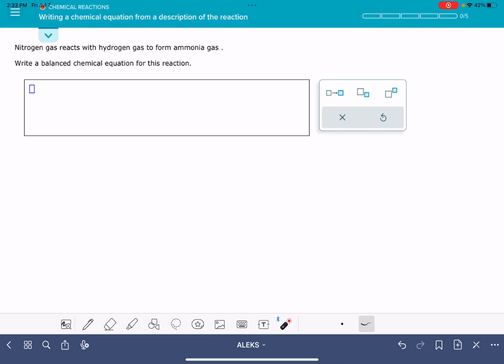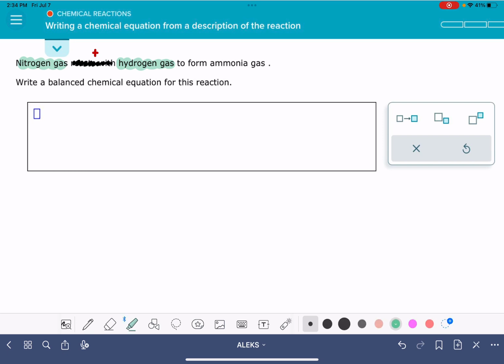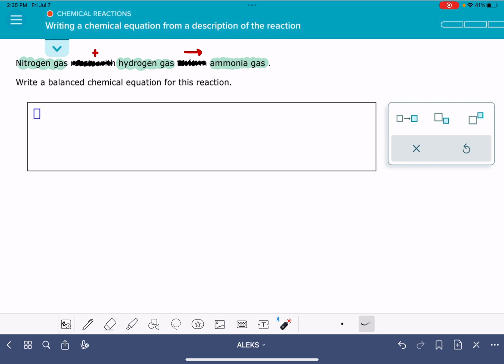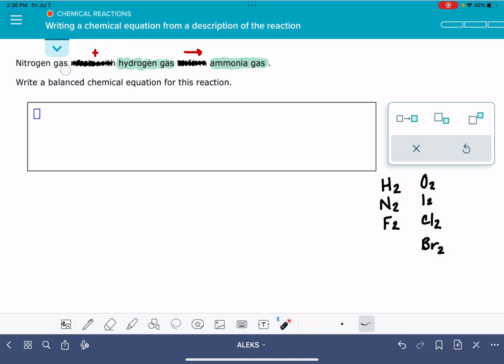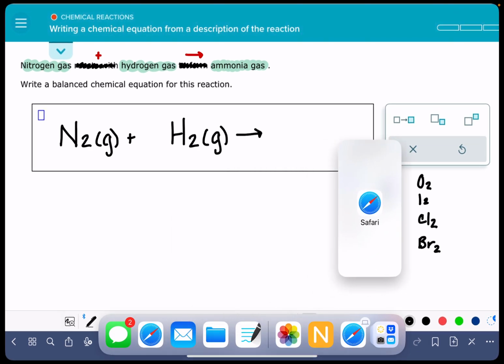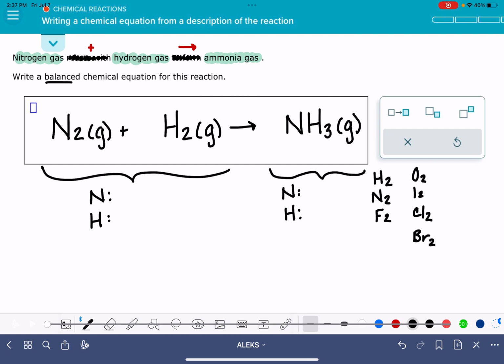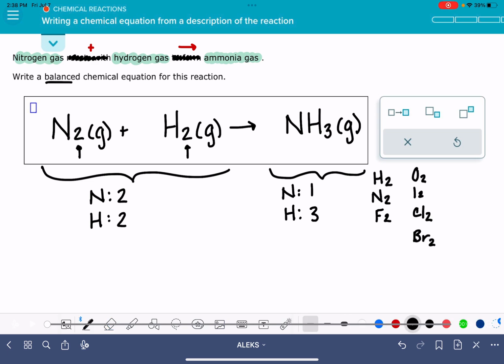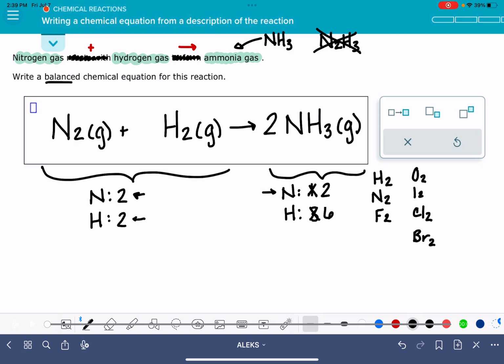ALEKS: Writing a chemical equation from a description of the reaction